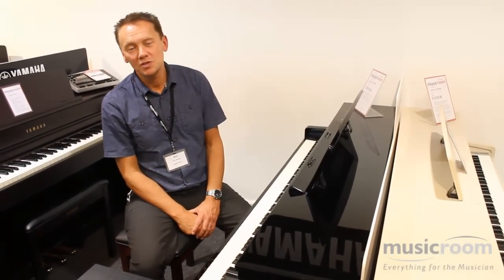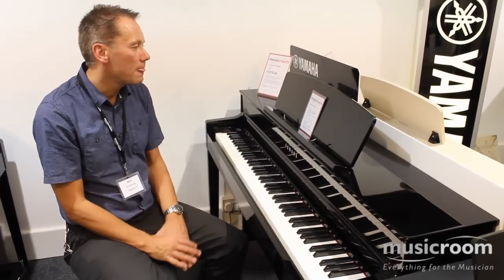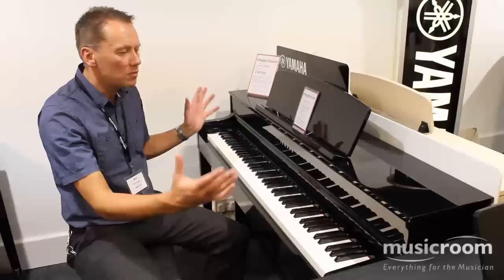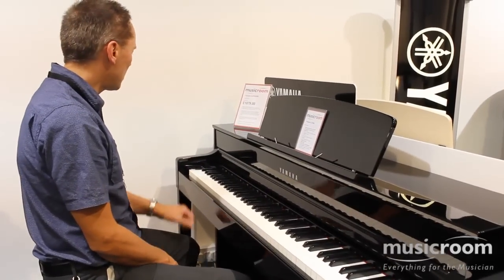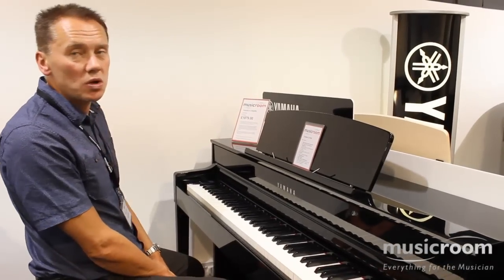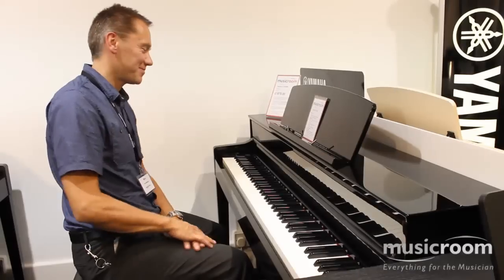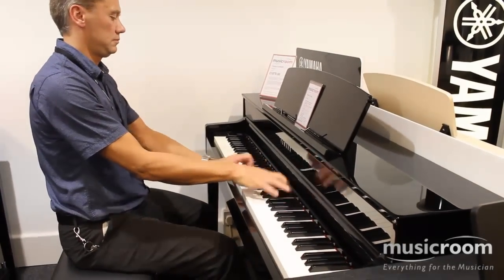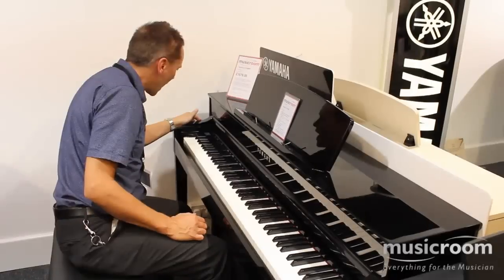Yamaha CLP545 Clavinova demonstrated at the Musicroom Lincoln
Mark demonstrates the brilliant new sounds in the Yamaha CLP545 Clavinova.
You’ll hear and feel the difference from the very first notes. Outstanding sound from some of the finest grand pianos ever made, together with authentic touch and sensitive response, ensure that a Clavinova delivers expressive capabilities and a dynamic range that redefines the standard for digital pianos today.
Just a few of the features include:
Piano voicing sampled from Yamaha CFX and Bösendorfer Imperial grand pianos
34 voices
Natural Wood X (NWX) keyboard with synthetic ivory keytops and escapement
16 track recording & USB audio recording
303 lesson songs
Rhythms
16 track recording & USB audio recording
Liquid Crystal Display
Stereophonic Optimizer
Intelligent Acoustic Control (IAC)
Acoustic Optimizer